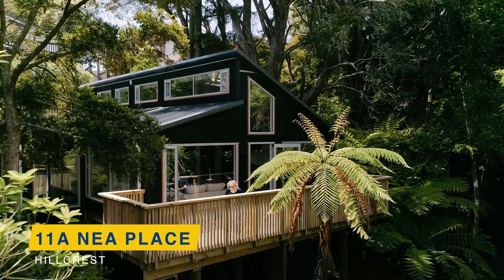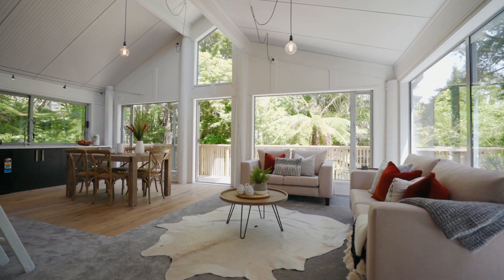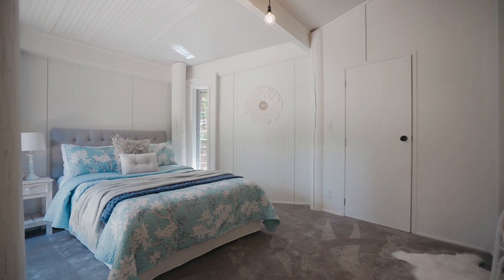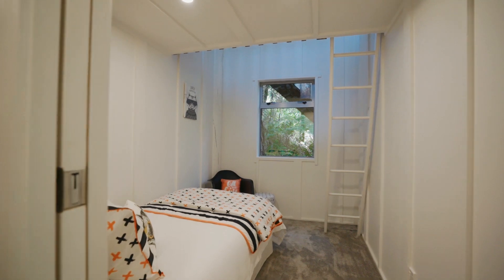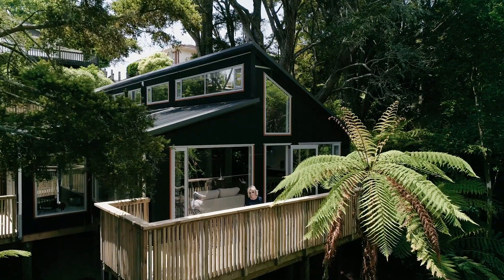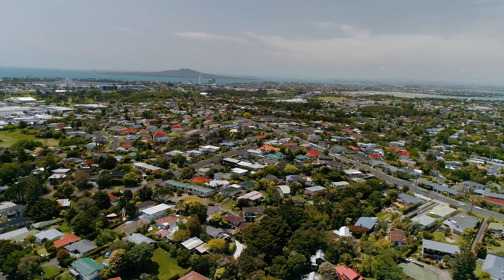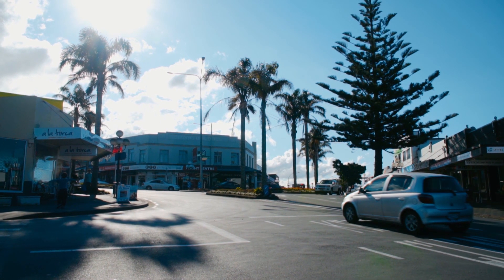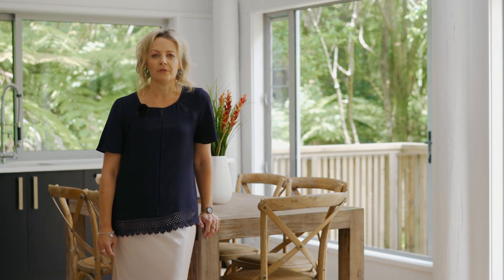SOLD - 11A Nea Place, Hillcrest - Shelley Boyed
Stairway to Heaven

This brand new home is a nature lovers sanctuary located in highly regarded Hillcrest and situated at the end of a small cul-de-sac.

This is no stock-standard typical home. If you love the ...

Property Marketed by: Shelley Boyed, Birkenhead